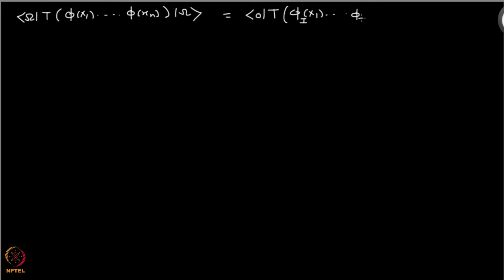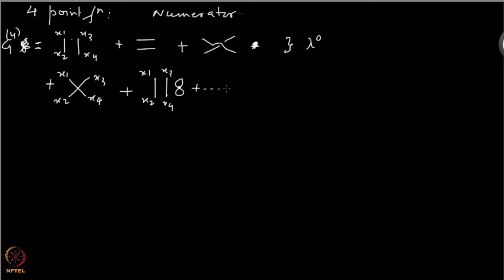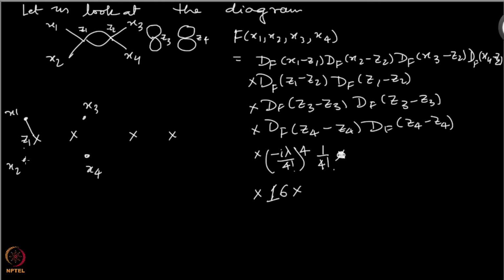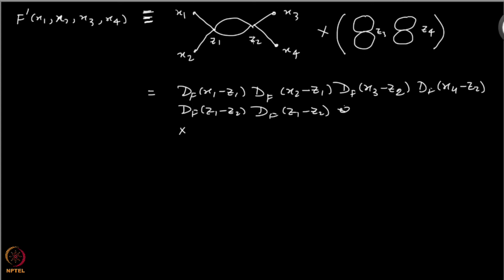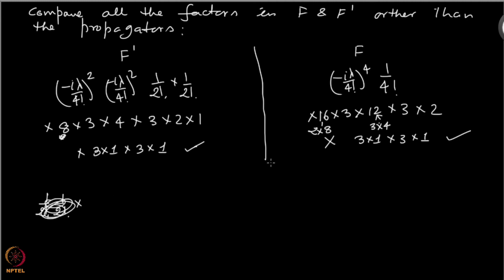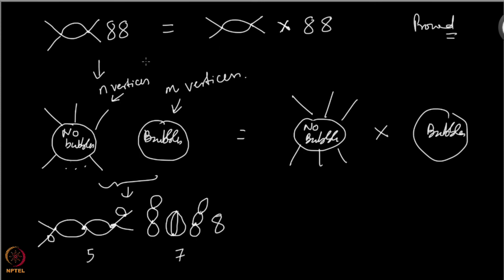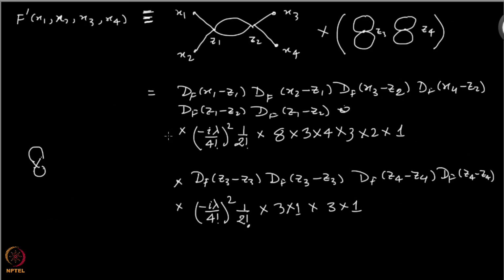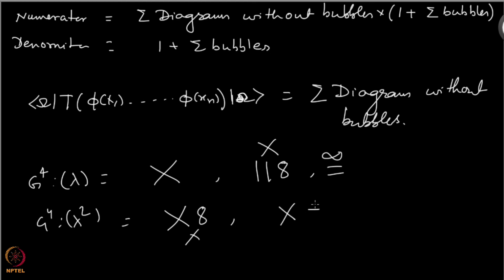Cancellation of Bubble diagrams